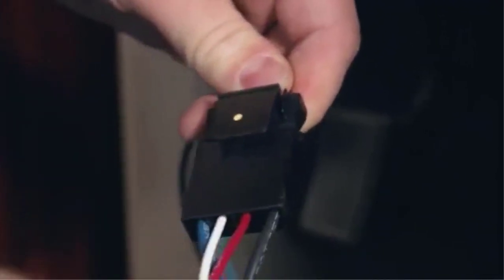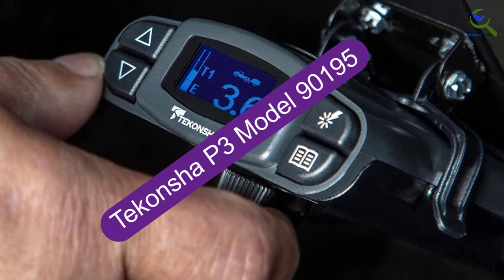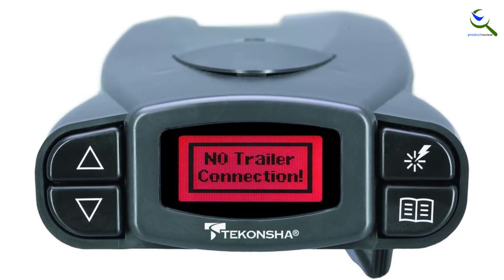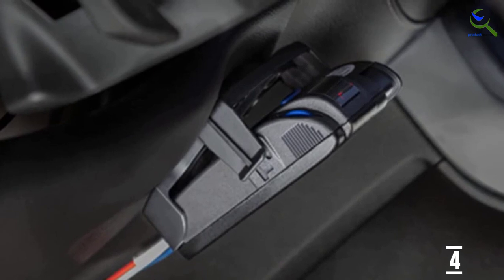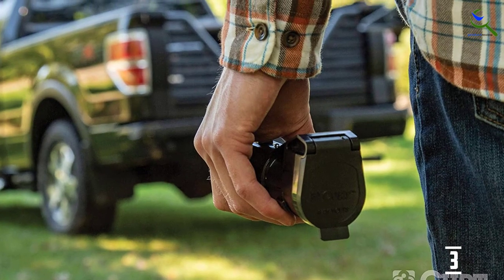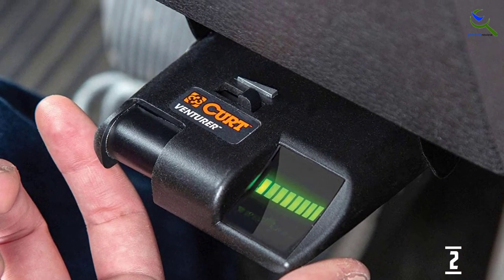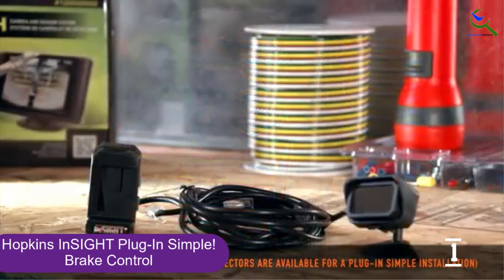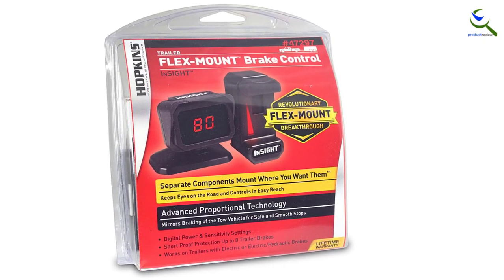Top 5 Best Electric Trailer Brake Controllers In 2023 Reviews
☛ All The Links to Best Electric Trailer Brake Controllers listed in this Video:-
5. Tekonsha P3 Model 90195

4. Tekonsha Primus IQ Model 90160

3. CURT Echo Electric Trailer Brake Controller

2. CURT Venturer Trailer Brake Controller

1. Hopkins InSIGHT Brake Control

You are Searching Best Electric Trailer Brake Controllers for buy? You are in the right place for getting the important information on Electric Trailer Brake Controllers.

In this video we short listed the Top 5 Best Electric Trailer Brake Controllers. We make this list based on our own opinion.

We have checked each Electric Trailer Brake Controllers and tried to include an in-depth information of Electric Trailer Brake Controllers in our Video which will be sufficient to fulfill all of your demand. We recommended  Top 5 Best Electric Trailer Brake Controllers In this video. If you want to buy Best Electric Trailer Brake Controllers, we hope this list will be helpful to you.

➥ Prime Discounted Monthly Offering
➥ Try Twitch Prime
➥ Amazon Music Unlimited
➥ Try Amazon Home Services
➥ Kindle Unlimited Membership Plans
➥ Create an Amazon Wedding Registry